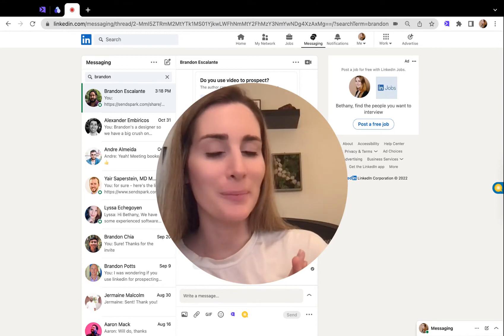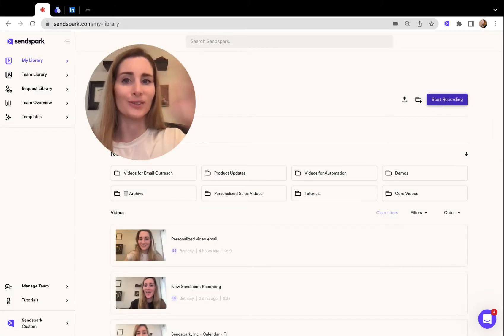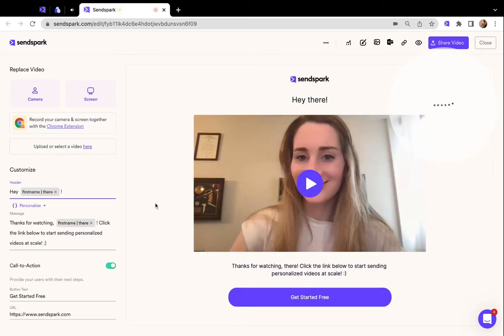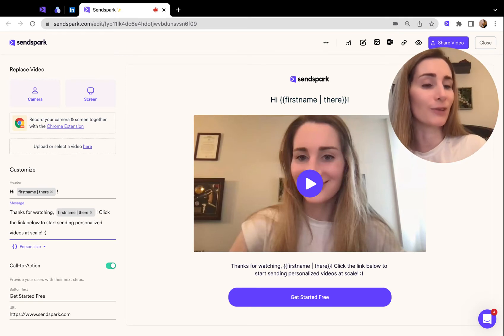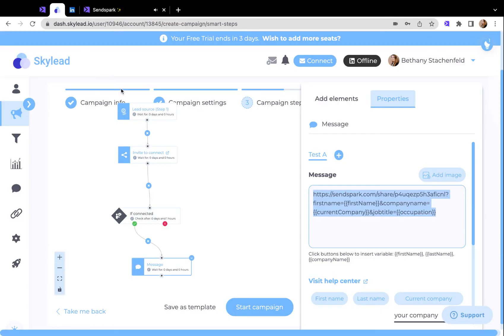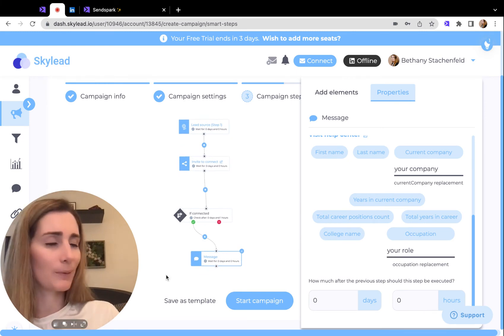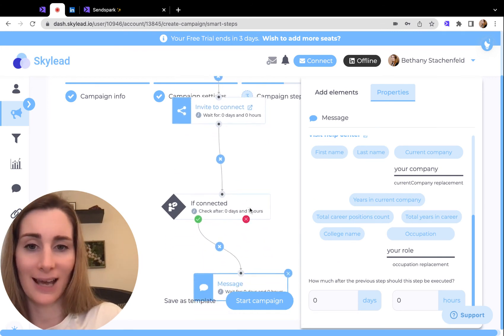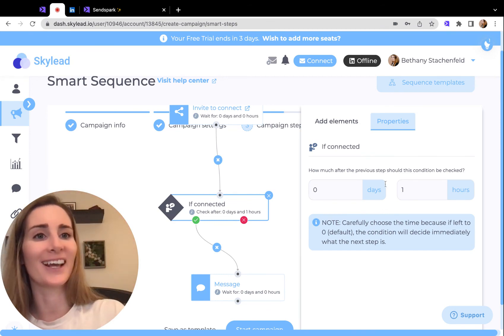Skylead Tutorial - Send Personalized Videos at Scale in Skylead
Use Sendspark and Skylead together to send personalized videos in your LinkedIn automation

Why Send Personalized Videos Skylead?

Including videos in your LinkedIn outreach increases engagement up to 3x.

The Sendspark + Skylead integration goes above and beyond to let you automatically personalize each videos in your campaign, so you can see even higher engagement.

It takes just a few minutes to send automatically personalized videos in LinkedIn using Skylead and Sendspark:

How to Send Videos in Skylead

2. Record or upload your video
3. Use personalization tokens in your video header
4. Click "Share"
5. Select the option for Skylead
6. Paste in your Skylead campaign
7. Share!

Important Notes for Sending Videos on LinkedIn

Keep in mind that your recipient will NOT be able to see the preview of your video until they have either (A) accepted your connection request, or (B) accepted your InMail request.

For this reason, we recommend sending the personalized video as your 2nd touchpoint.